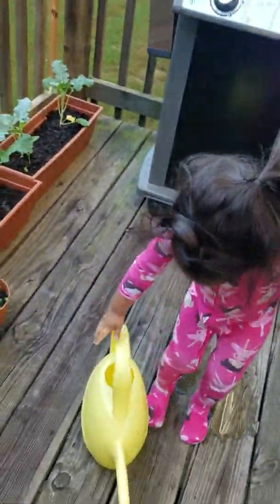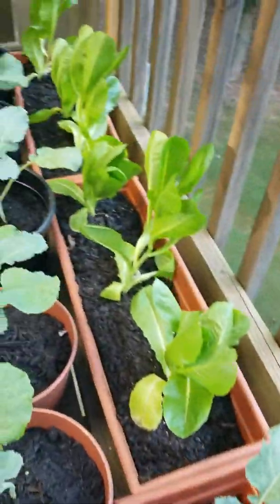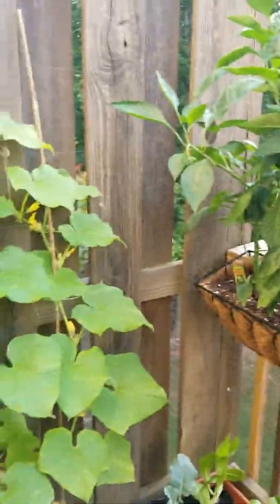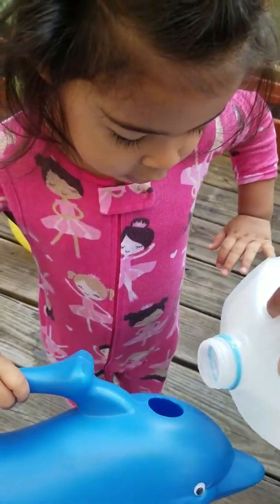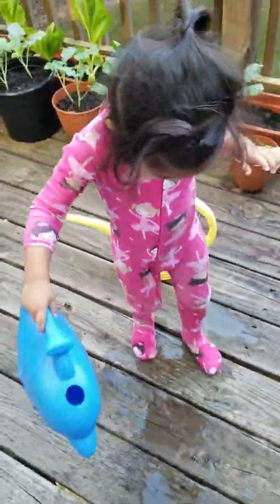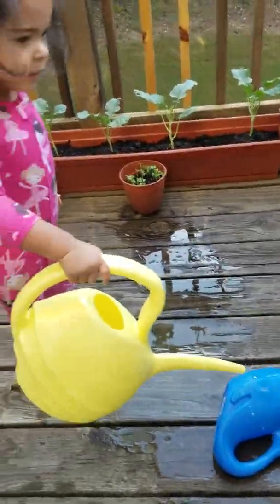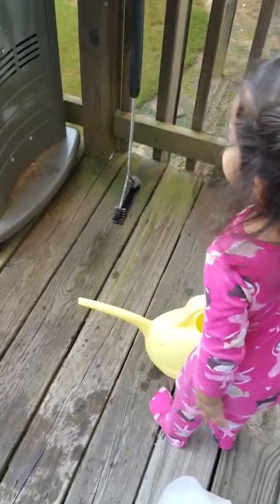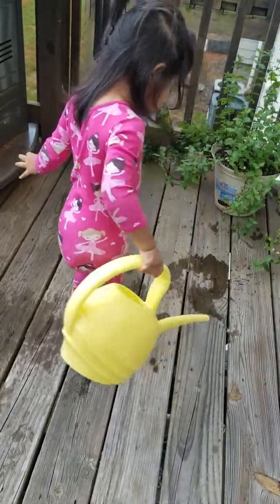Madi watering plants 9/7/18